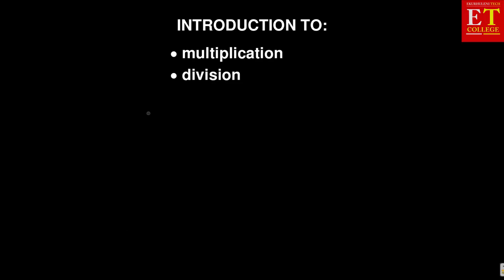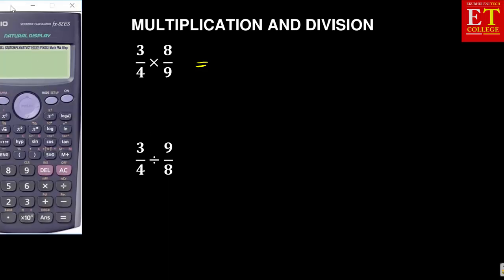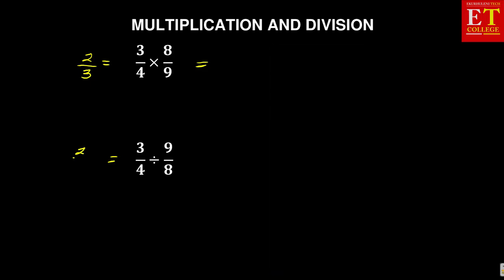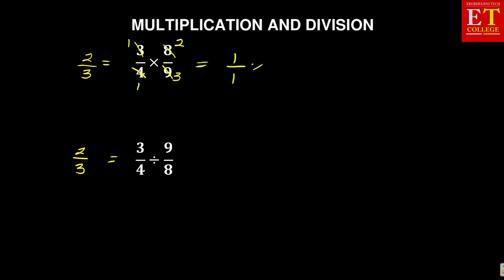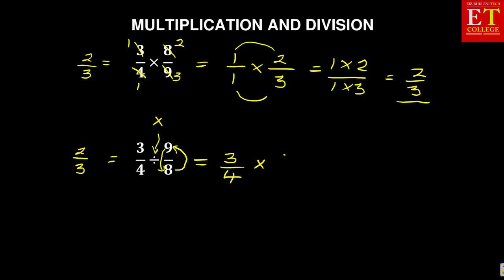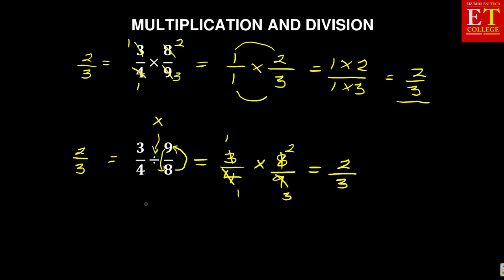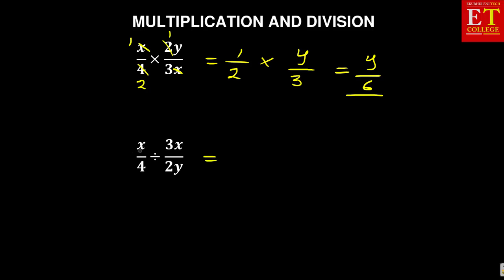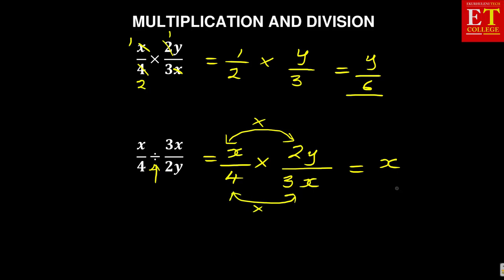Mathematics N3 Introduction to Multiplication and Division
Understand your mathematics N3 by getting your foundation straight with multiplication and division